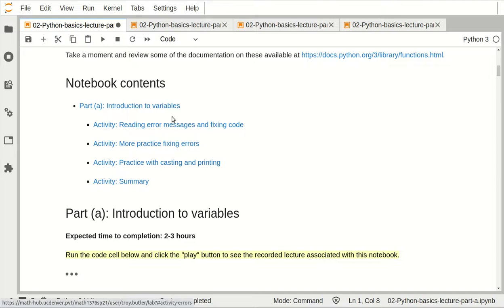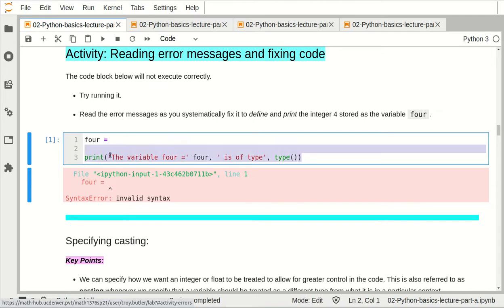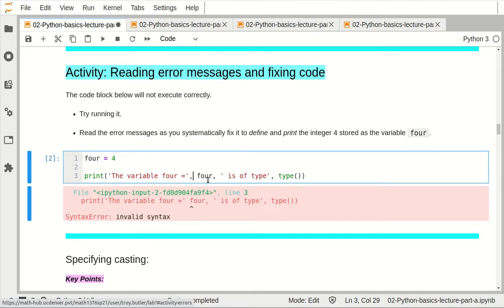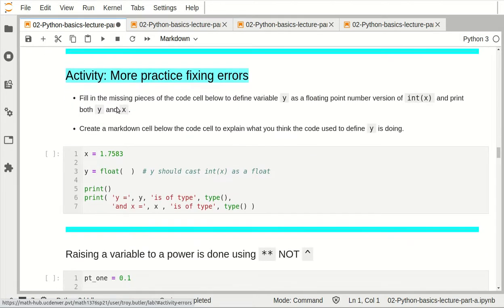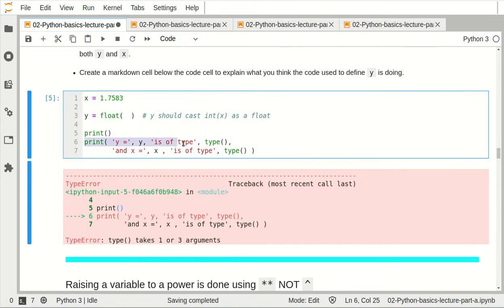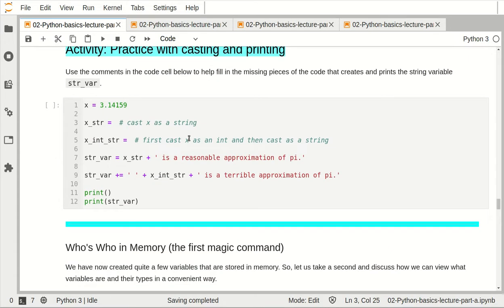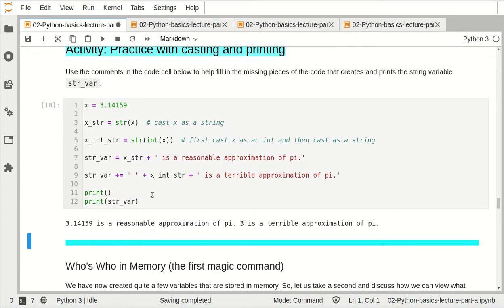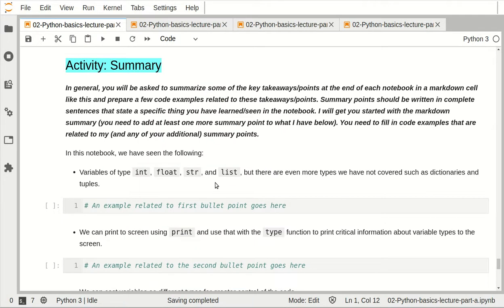Embedded activity solutions for the 02-lecture-part-a notebook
Solutions to embedded activities within the 02-lecture-part-a notebook. Focus is primarily on reading/interpreting error messages as we fix code cells.